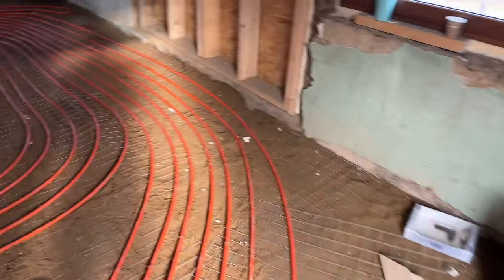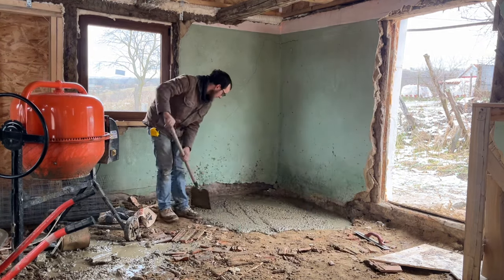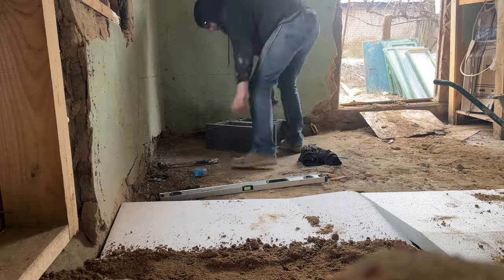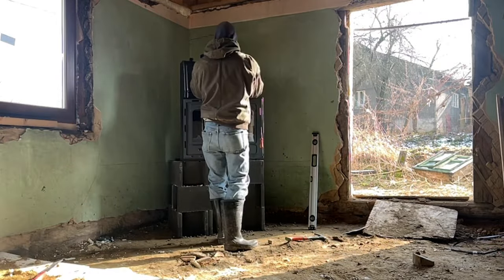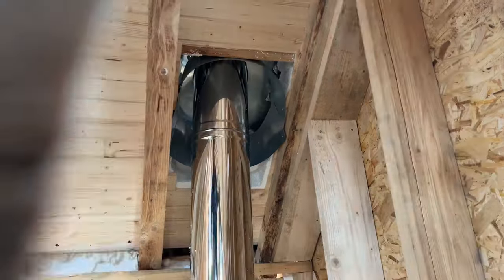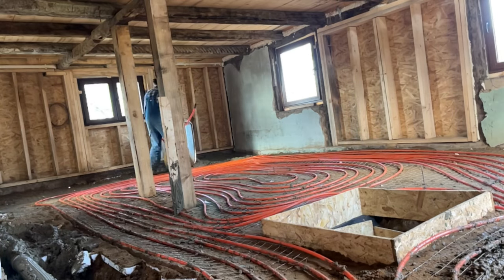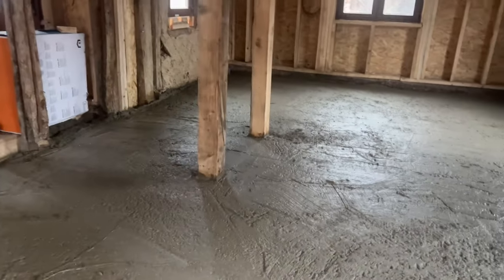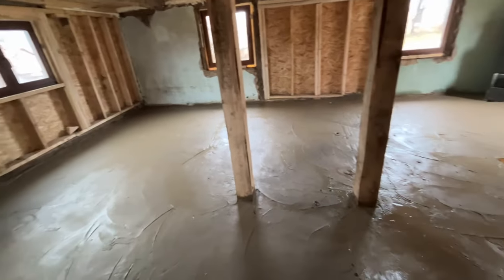Heated concrete floor and fireplace installed. Mud home renovation part 13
Welcome to week 13 of renovating our mud house. This week was a great step forward for our family.
We were able to get the floor poured with heated pipes installed and most of the house sealed up. We also installed our fireplace, lit the first fire and felt the first warmth the house has had in decades.
We moved some posts for the entrance to the main house from the hallway and installed two new posts for support in the area between the kitchen and living room.
We created a bit of a space under the stairs going to the second floor to be able to access our basement from inside. We plan to build a trap door and ladder going down to that later.
Next week we hope do get the electrical done and started on the wood flooring that will overlay the concrete.

Here’s the  liturgy if you couldn’t read it on the screen.

You have appointed us to diverse fields, O Lord, calling us to venture forth and labor in them unto your glory.
But you have also given us warm spaces of providence and sustenance to return to, wherein our hearts might rest and flourish.
Bless then this hearth, O Lord, and bless the gatherings that will happen around it in the coming season.
May this hearth be to us a port in the storm, a cheering beacon, and a place of fellowship marked by the consolation of your Spirit.
May it be a place of celebration, Of conversation, and of caring, Of the sharing and bearing of burdens, Of the multiplication of joys,
Of light in the darkness and warmth in the cold.
May it be a place of prayers and hopes, Of plans and quiet considerations.
A place of shared stories and of good dreams.
O God of counsel and comfort, may this hearth be a holy place where our souls are deepened by fellowship and reflection, even as harbors are dredged to create deeper, fairer havens.
Grant us grace to savor this season as we live it together, that in later days the memory of this place and these times will linger sweetly, shaping our lives, our words, our deeds.
May the comfort and fellowship of this hearth be so kindled in our own hearts, O Lord, that as we journey outward from this place, even in seasons of cold and darkness, we will do so always carrying the warmth of your love, and the light of your mercies.

Thank you for following us on this journey.

Buy my wife a coffee